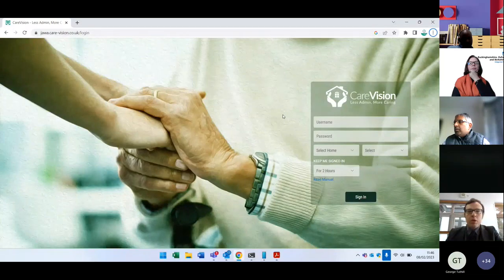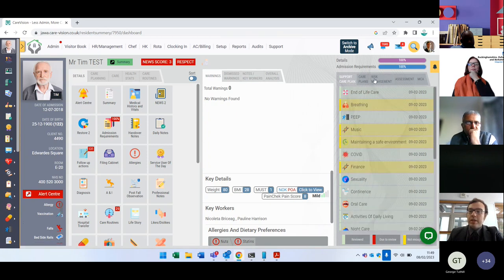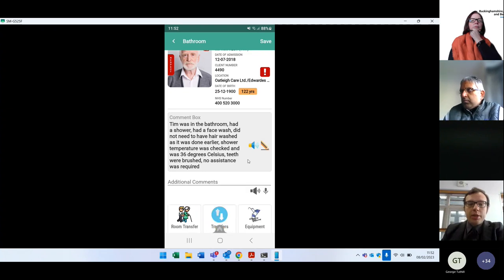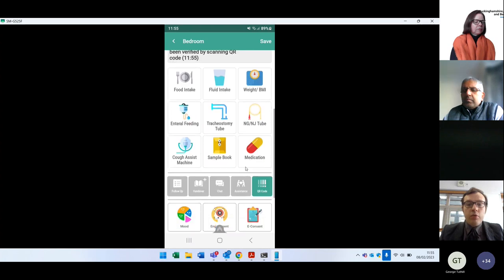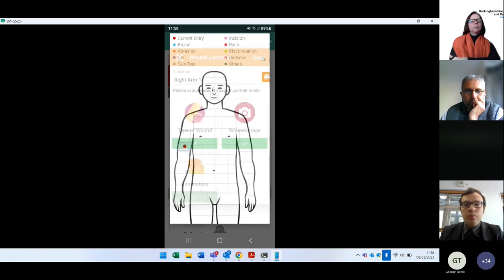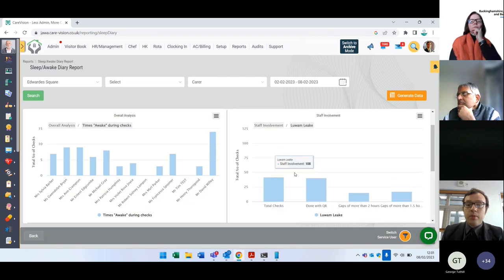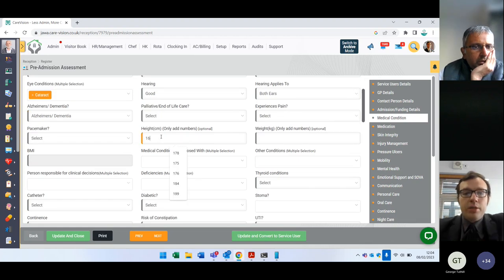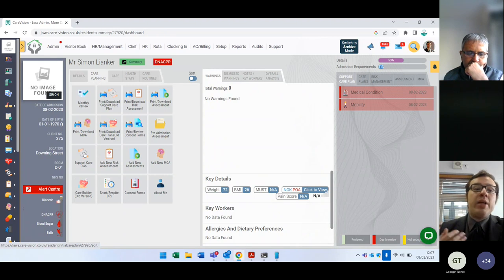03 Carevision BOB ICB DSCR Provider Engagement Event